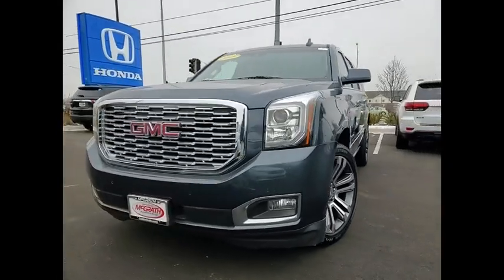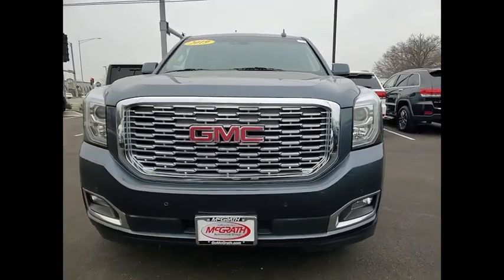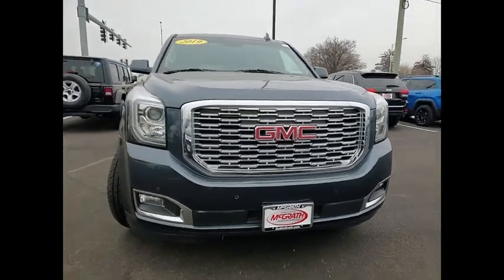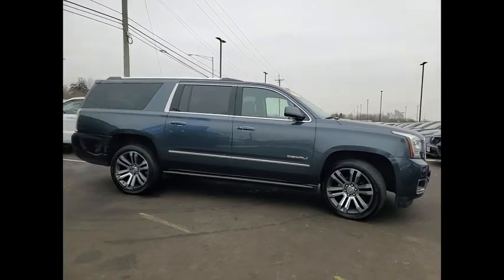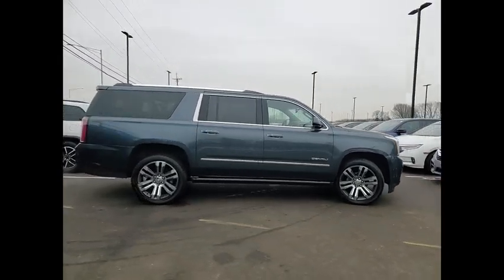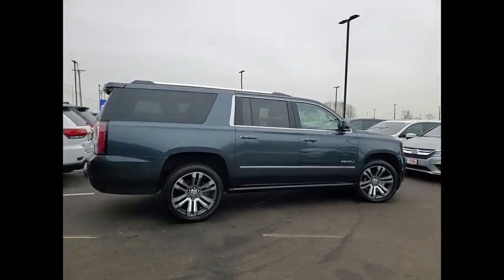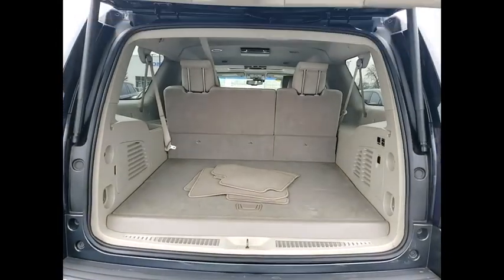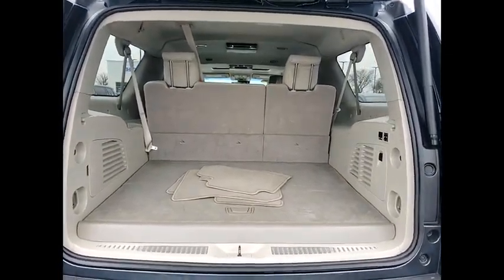2019 GMC Yukon XL St Charles IL PS1774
2019 GMC Yukon XL Denali

**YUKON XL DEANLI 4WD! ONE OWNER AND CLEAN CARFAX ** **DENALI ULTIMATE PACKAGE/LOADED**2019 GMC Yukon XL Denali 4WD Dark Sky Metallic 6.2L V8!